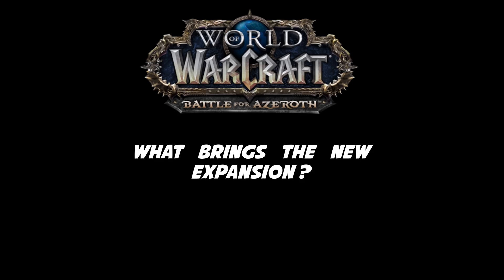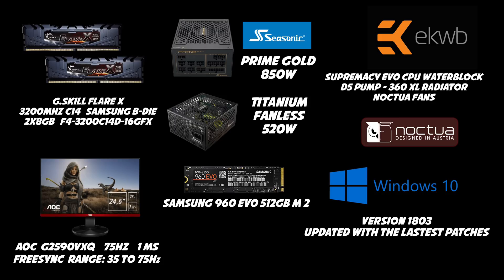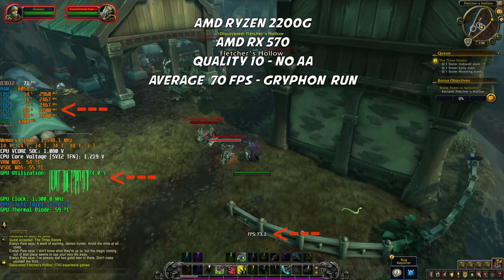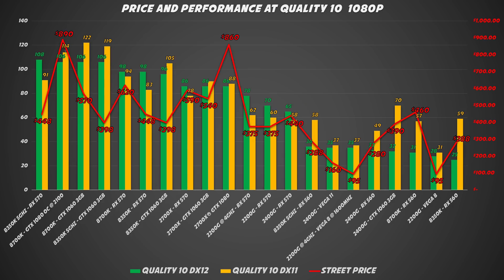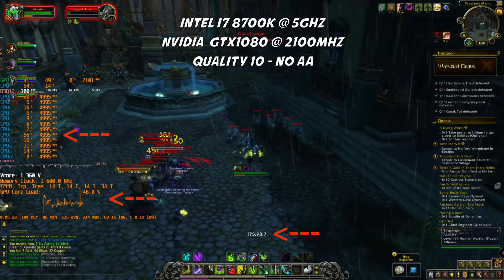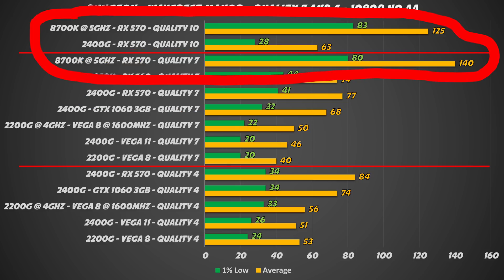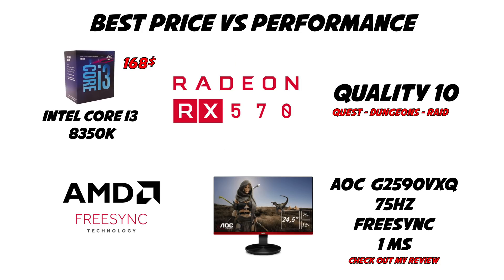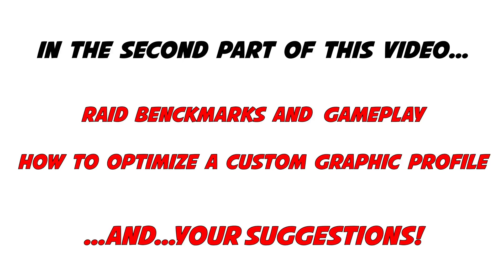Is your PC "Prepared" for WoW BFA ? 5 CPU + 6 GPU Tested in DX12 and DX11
I've tested more than 20 configuration in DX12 and DX 11 in the new World of Warcraft Expansion Battle for Azeroth Beta. This is a buying guide designed to help you choose the best configuration.

In this first part you can find:
Gryphon Run Benchmarks (with /timetest 1)
Dungeon benchmarks (Waycrest Manor)
For the Raid benchmarks I will do a second part, the raids in WoW BFA Beta are still not always available in this phase of the beta.

I've used the following components:

CPU:

Intel Core i7 8700K
Intel Core i3 8350K
AMD Ryzen 3 2200G
AMD Ryzen 5 2400G
AMD Ryzen 7 2700X

GPU
Integrated Vega 8 and Vega 11
AMD Radeon RX560 (Discounted @ 139$)
AMD Radeon RX570 4GB (Asus Strix OC) (Discounted @ 239$)
NVIDIA Geforce GTX1060 3GB
NVIDIA Geforce GTX1080 (Discounted @ 499$)

Motherboards

Gigabyte AB350N WiFi (Discounted @ 109$)
Gigabyte X470 Gaming 7 Aorus (Discounted @ 239$)
ASUS Maximus X Apex

Gskill Flare X 3200MHz C14 2x8GB Kit

Samsung M.2 960 EVO 512GB

Seasonic PSU Prime Gold 850W
Seasonic PSU Platinum Fanless 520W

EK Custom loop with D5 pump and XL 360 Radiator
Noctua Fans

Windows 10 1803 with the last patches and updates

Amazon Italia

If you want to know every detail and updates on my projects follow me on patron

Max